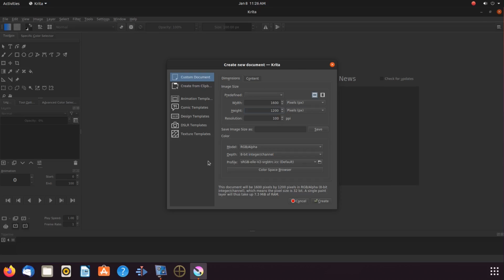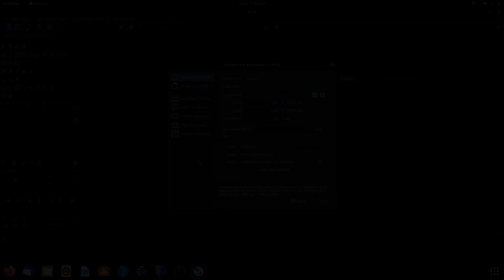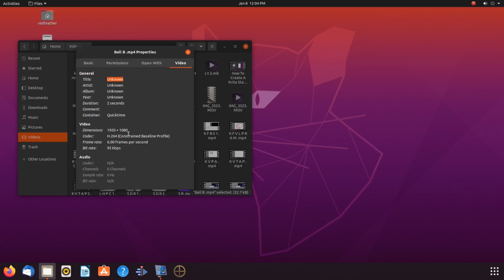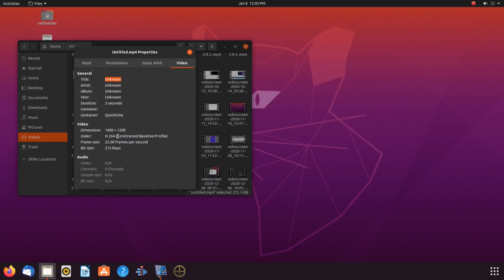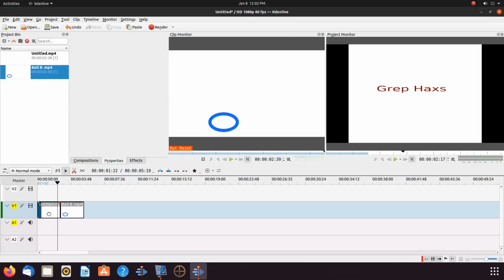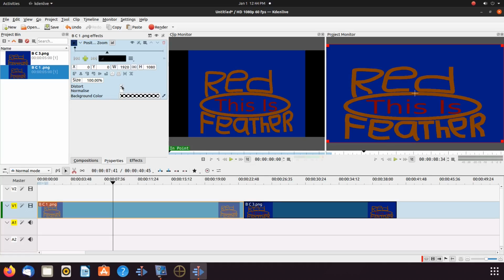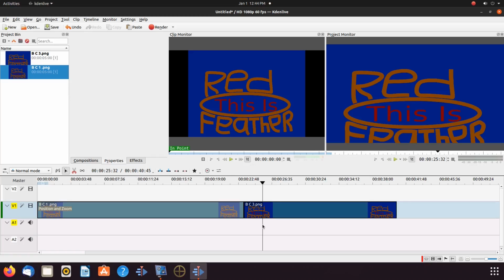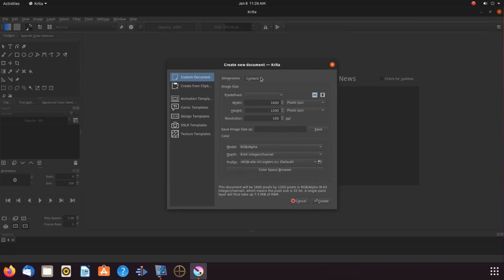Krita New Document Configuration And Why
Subject    : Krita new document configuration

Objective : Show how to adjust width and height of a project in the create new document
window .
Secondary objectives we discuss and show examples of a rendered projects
with proper dimensions and improper dimensions from Krita .
Further explaining and showing this could be cleared up within our Kdenlive video
editor although by knowing before hand about your intention for your project
setting the proper dimensions shortens the work load .
We show how to add a Kdenlive distort to a PNG and talk about the time consumption
to add one to a video although we suggest some of our Kdenlive videos for those
who need to adjust a video using the Kdenlive distort .

Utilities